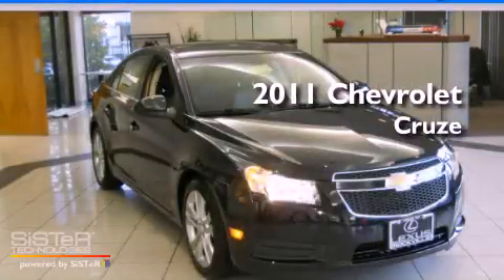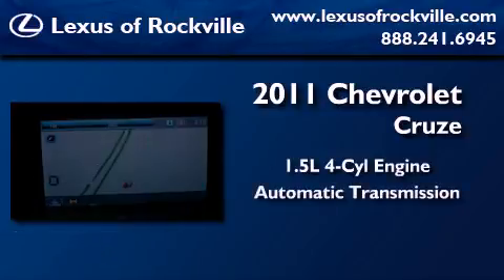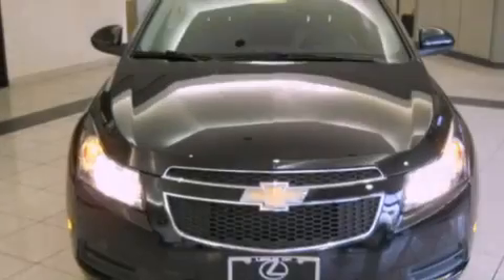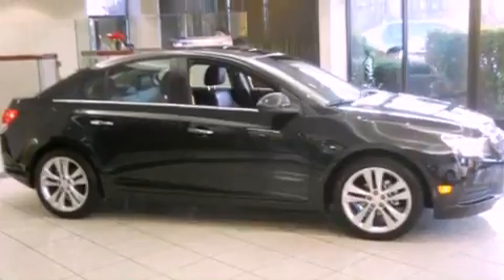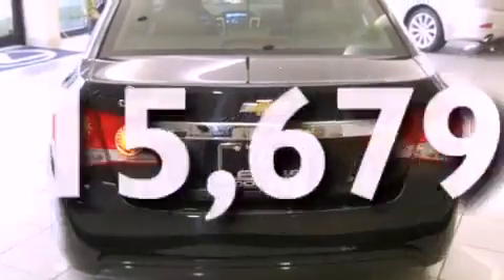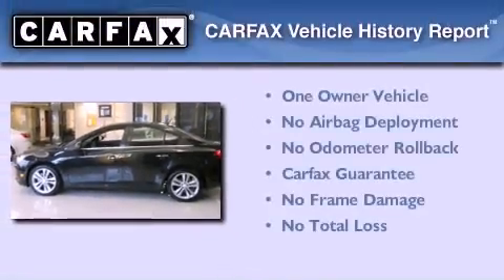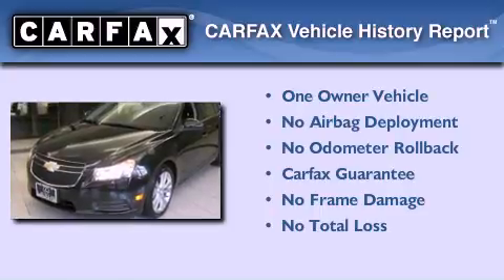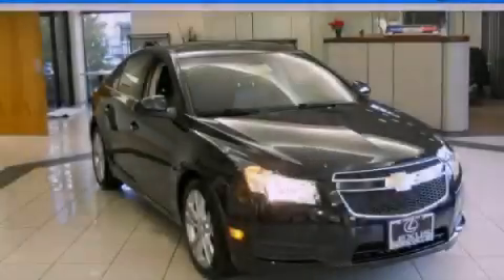2011 Chevrolet Cruze Rockville MD 20855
Year : 2011

 Make : Chevrolet

 Model : Cruze

 Engine : 1.4L I-4 cyl

 Trans . : 6-Speed Automatic

 Exterior : Black

 Miles : 15,679

 Interior : Gray

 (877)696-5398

 15501 Frederick Road.

 Preowned 2011 Chevrolet Cruze Rockville MD